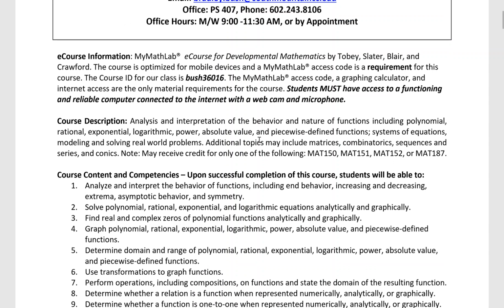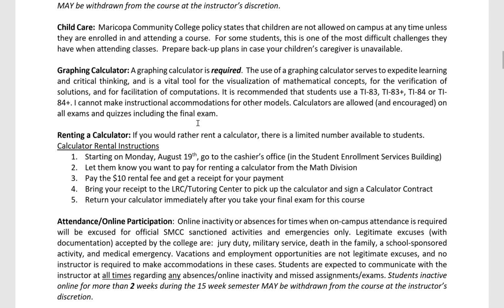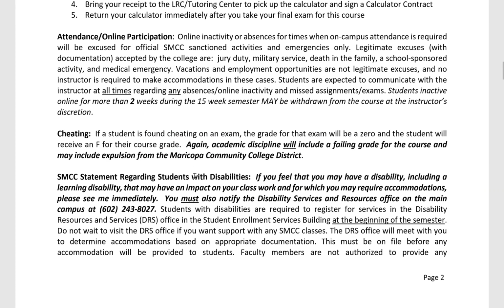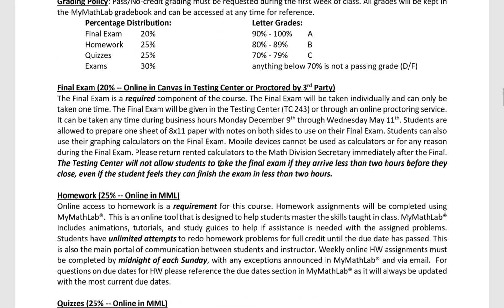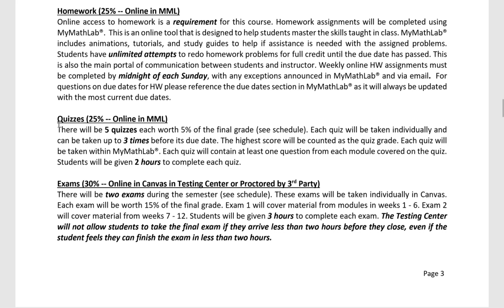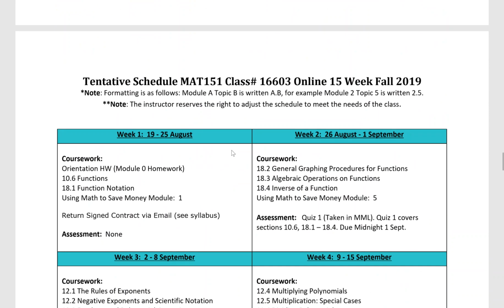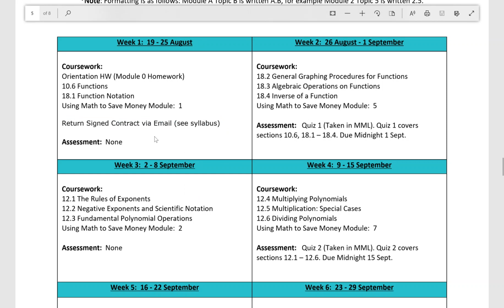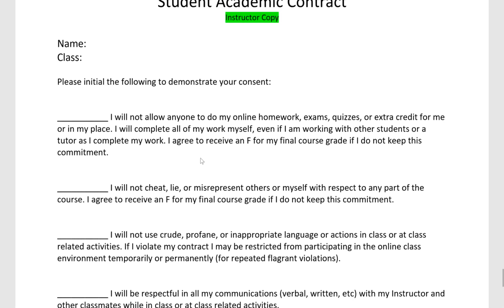Syllabus Highlights Online Math 151 Fall 2019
This video gives a summary of the syllabus for onlne Math 151 Fall 19 at South Mountain Community College.